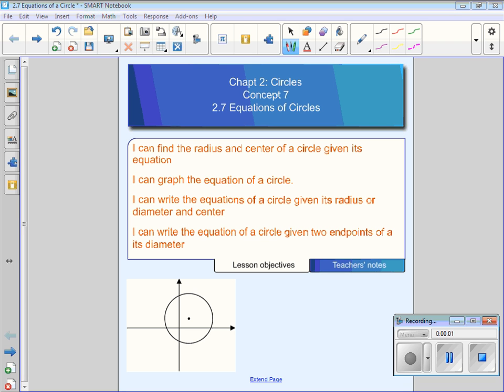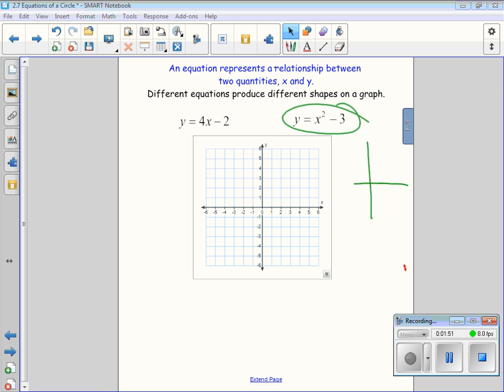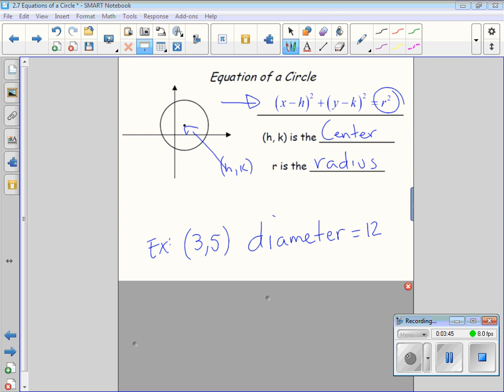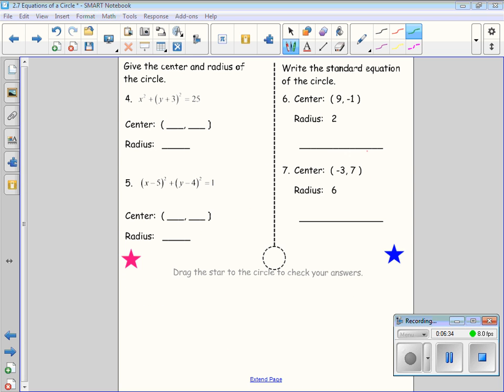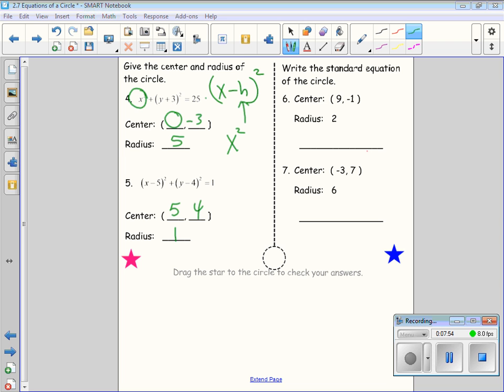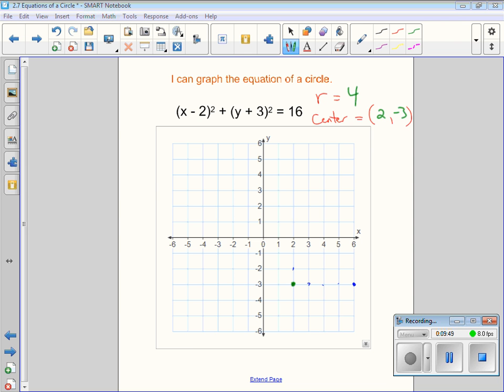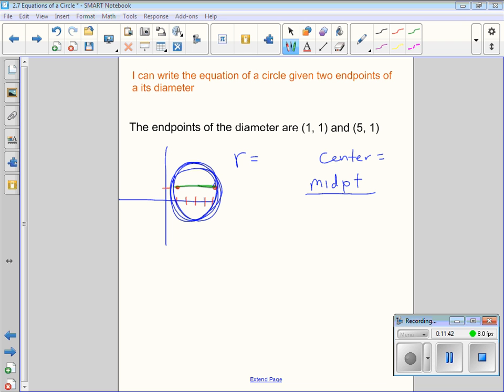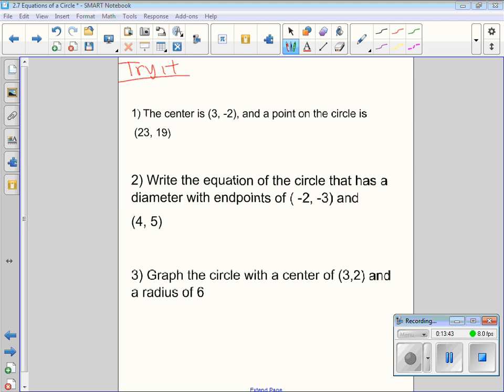2.7 Equations of Circles